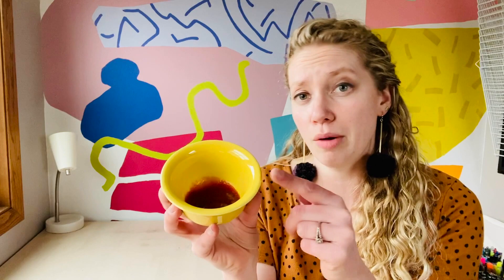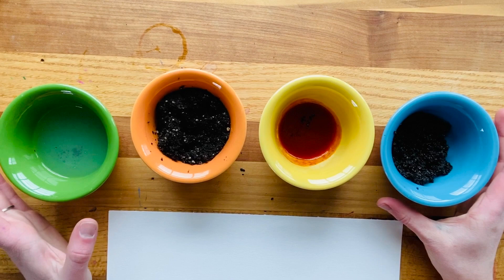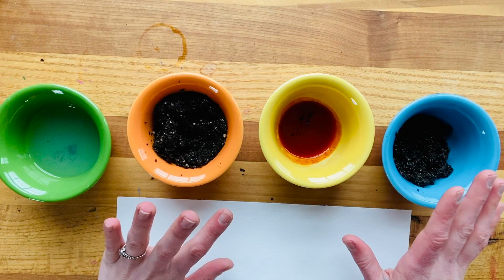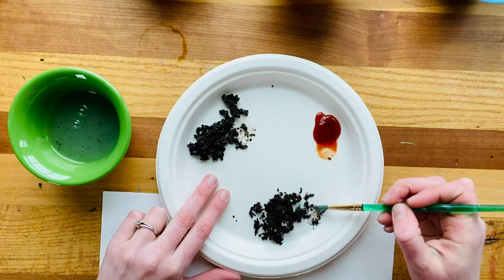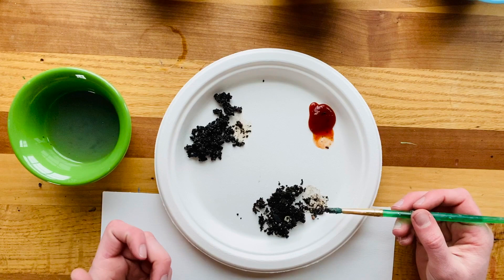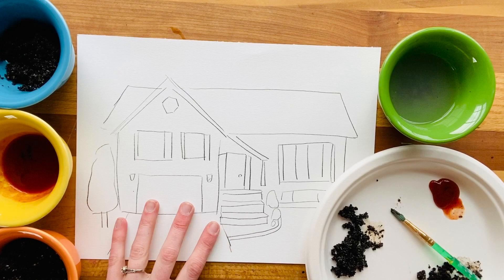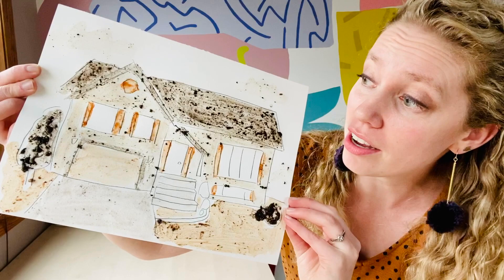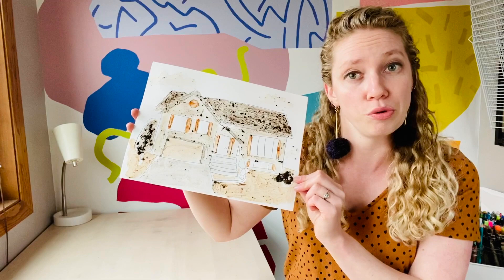"Non-traditional Painting" - COOL BEANS CLUB! - At Home Art with Mrs. K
Join Mrs. K to try painting with non-traditional materials such as coffee grounds, dirt, and hot sauce!